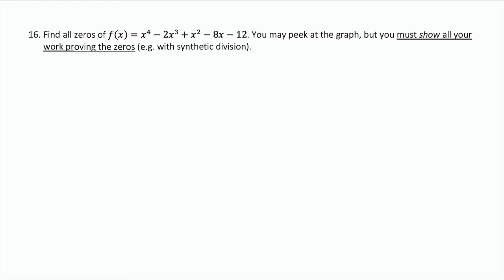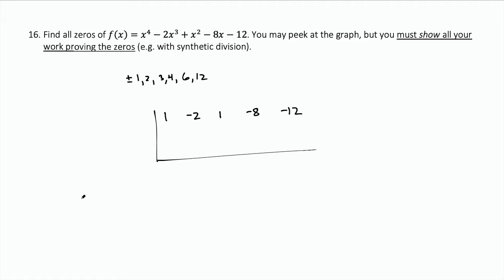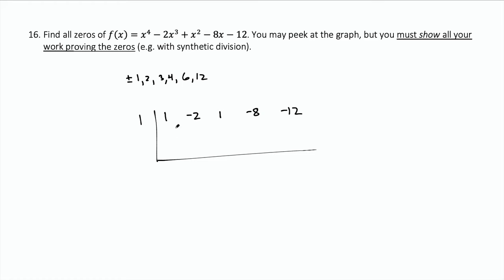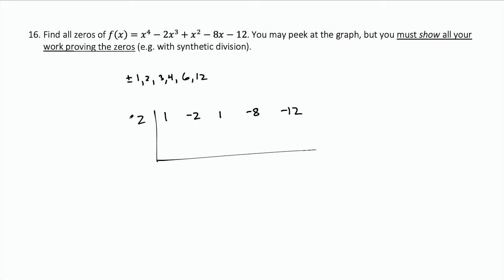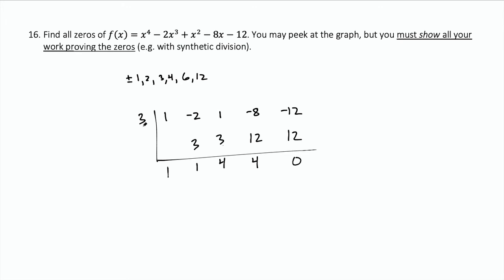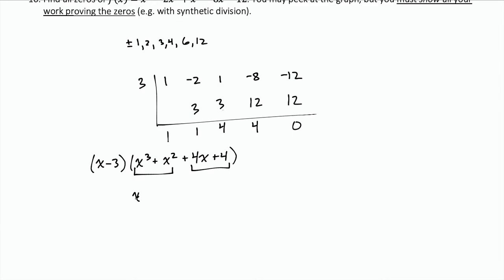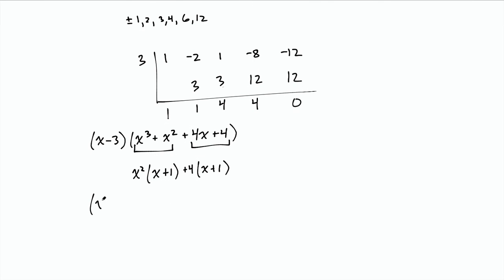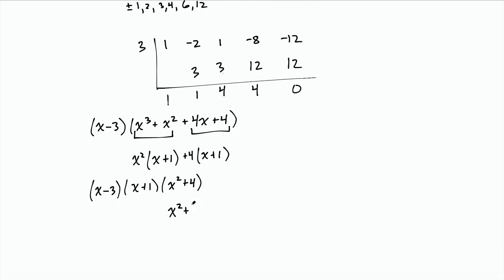Example Finding all Zeros of a Polynomial